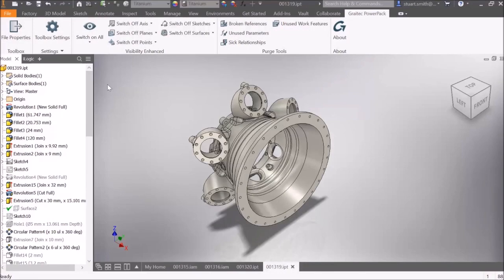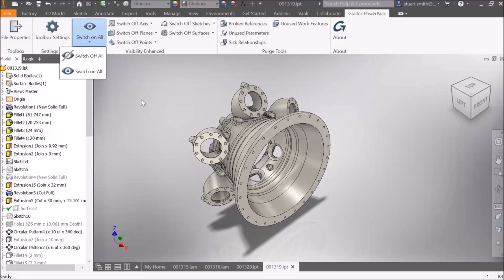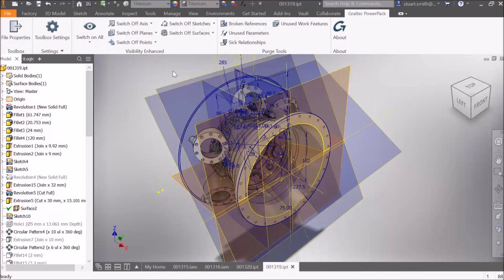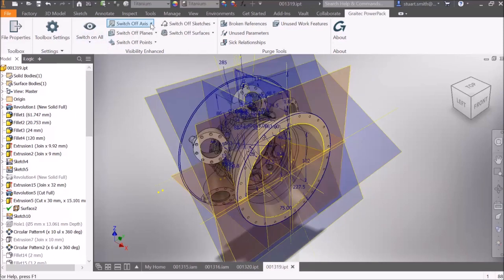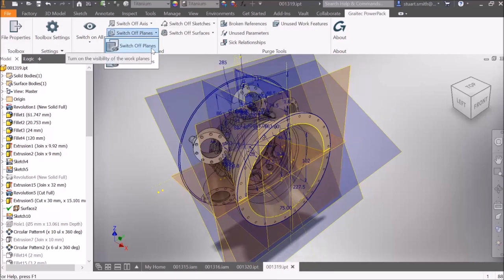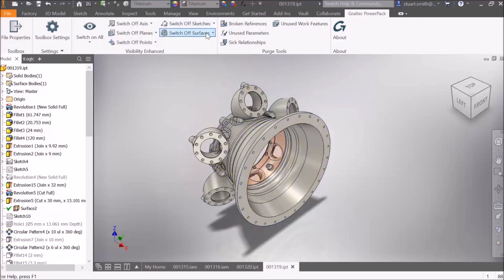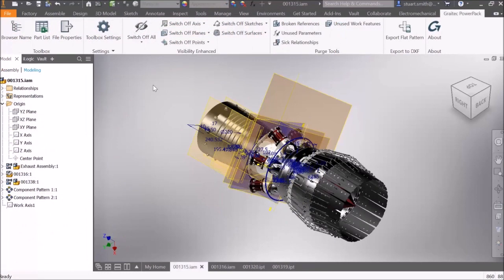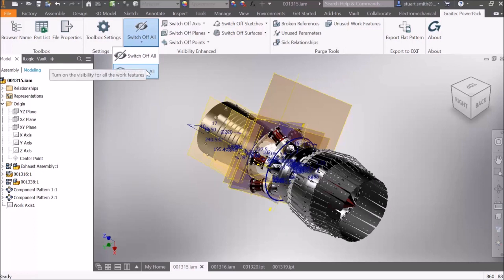Advance PowerPack for Autodesk Inventor - Visibility Enhancement Tools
The Visibility Enhancement tools in the Graitec PowerPack for Autodesk Inventor allows users to quickly switch on and off all axis, planes, points, sketches and surfaces.

To find out more about Graitec's add-in for Inventor software and the other productivity tools available, head over to our